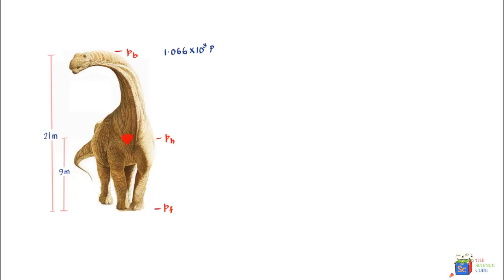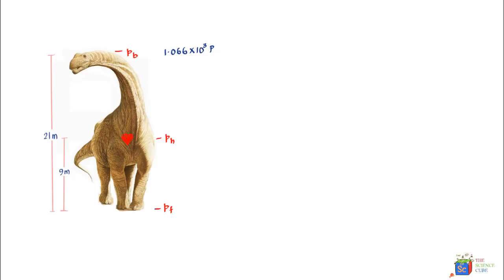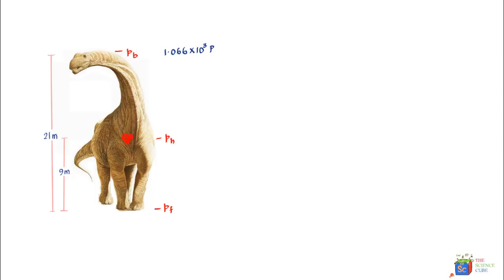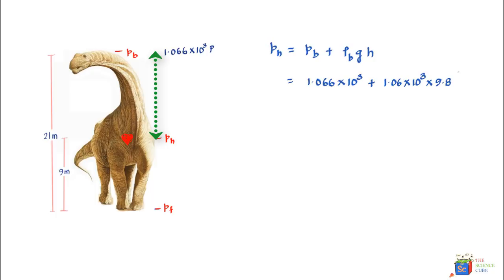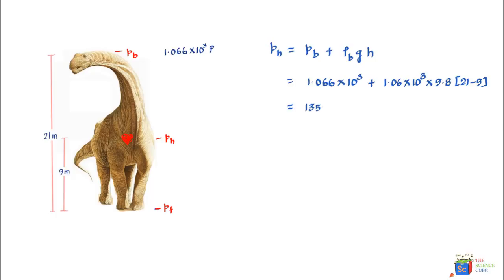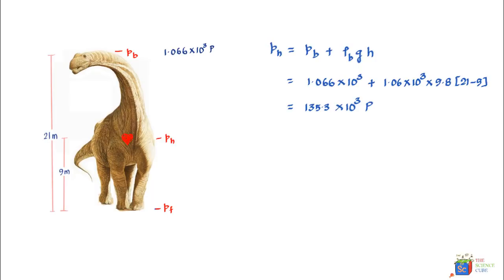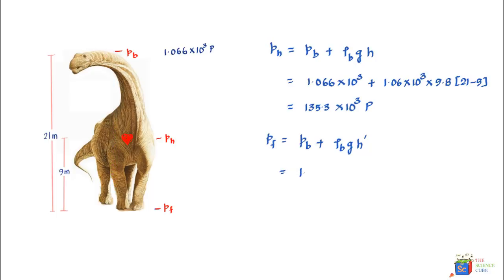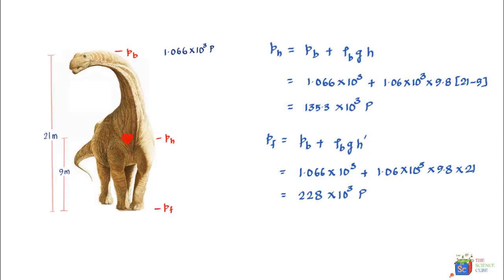Blood Pressure of Argentinosaurus (Fluid Mechanics) #7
Blood pressure generated by the heart of an Argentinosaurus is to be found using principles of fluid mechanics.

Thus the pressure generated at the heart should be sufficient to pump it up to the brain so that the animal can walk and function.

See how the pressure at heart is calculated by adding the pressure at the brain level and adding the pressure due to the blood column between the brain and the heart

Physics for class 11 and 12 is a significant step-up from class 10.

Who can use:
     K-12
     Advanced Placement (AP Physics)
     Subject SAT

Vishesh Nigam